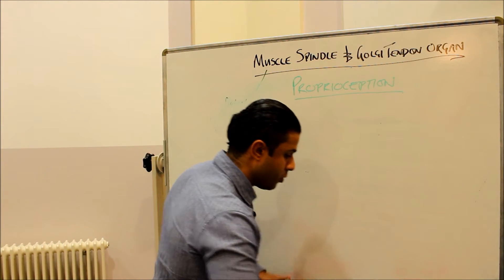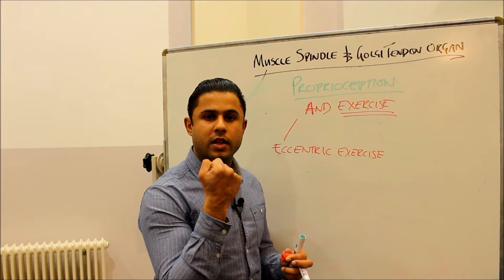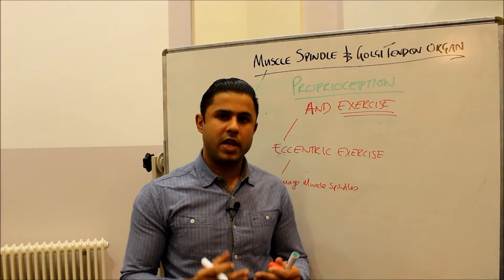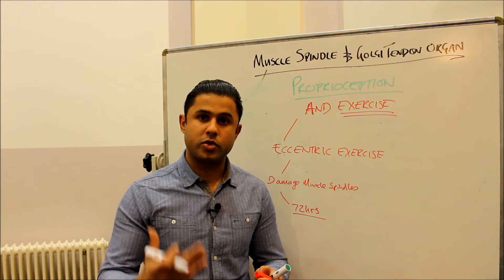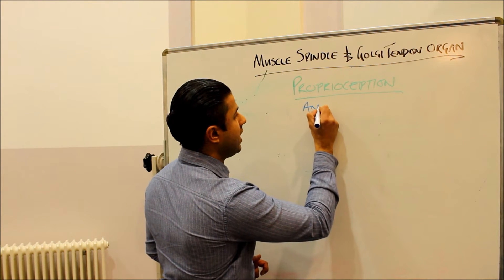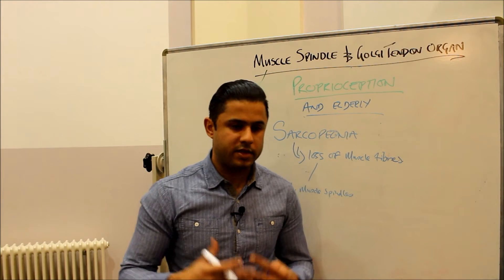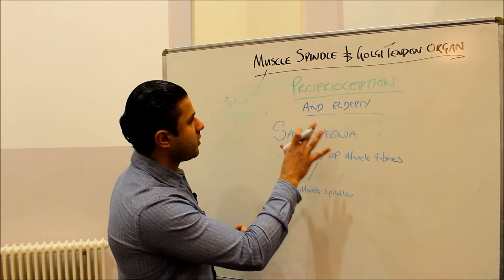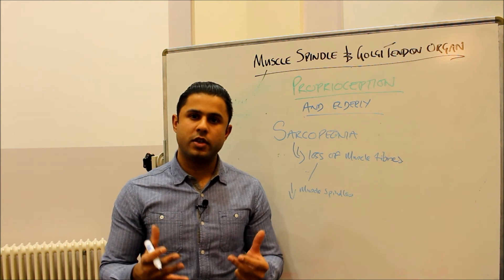Muscle Sensors (Part IV) - Proprioception, Exercise and Old Age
This video discusses how our proprioceptive feedback is impaired from muscle damage which occurs when performing eccentric exercise (such as resistance training).  I also outline the reasons why muscle loss in the elderly (termed sarcopenia) may hinder proprioception.